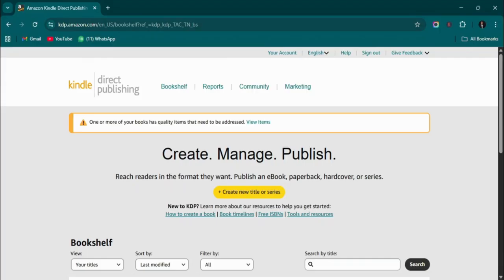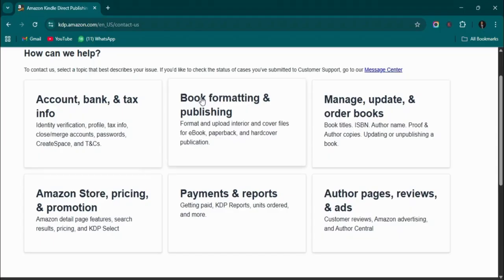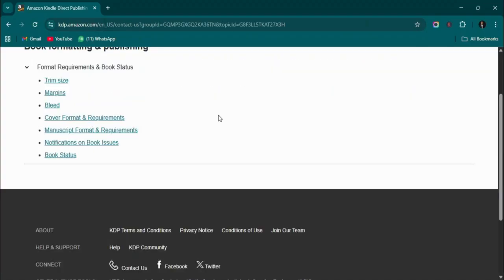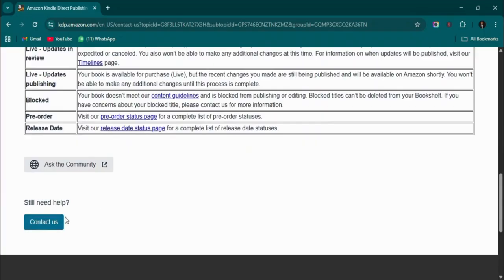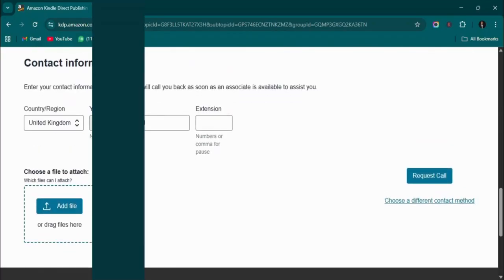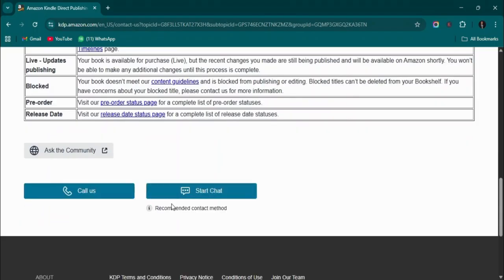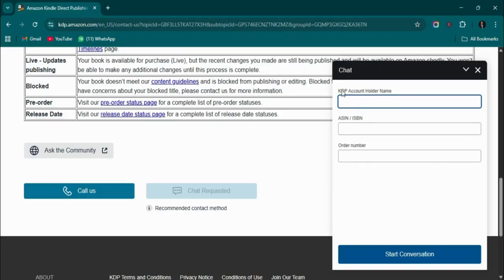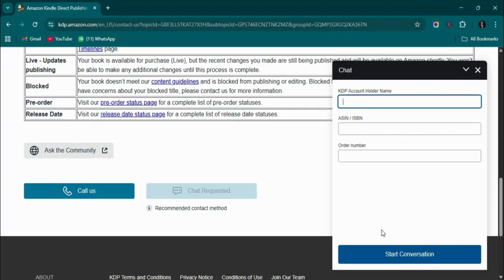How to contact Amazon KDP Support when your account gets suspended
Is your Amazon KDP account closed, suspended or terminated and you can’t reach support? In this video, I show you exactly how to contact Amazon KDP support when your account is closed – step by step.

You’ll learn:

The new way to reach official KDP support
How to submit a ticket for a closed account

If you publish on KDP and suddenly see “Account Closed”, this video will help you take action fast instead of guessing what to do next.

🔎 Topics covered:
Amazon KDP support, KDP account closed, KDP account suspended, how to contact Amazon KDP, Kindle Direct Publishing help, KDP reactivation, KDP appeal